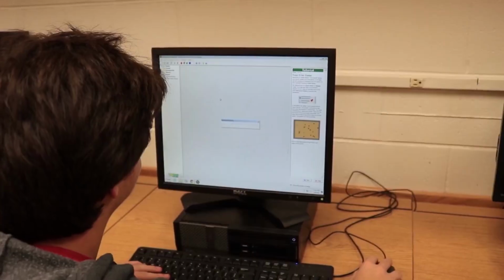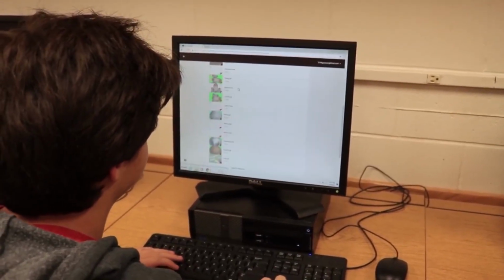2018 2019 Marlboro High School Electives Video Take 2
Marlboro High School Electives Video